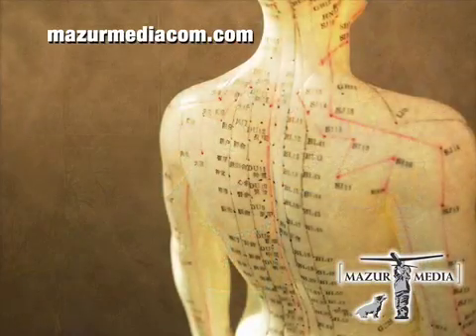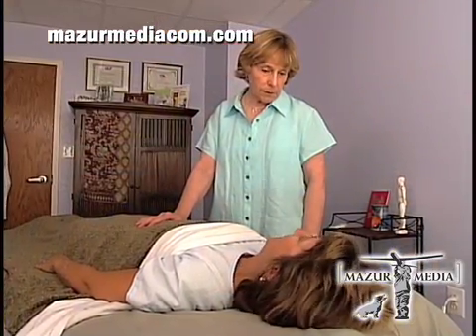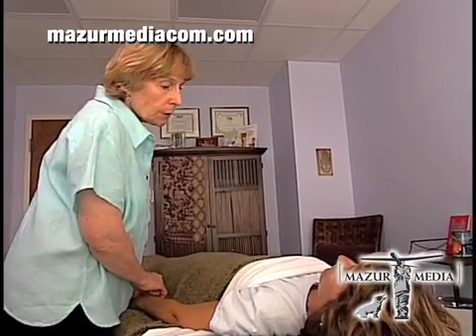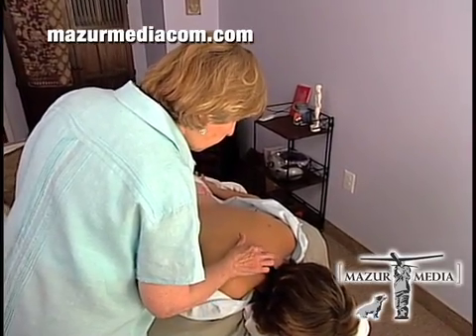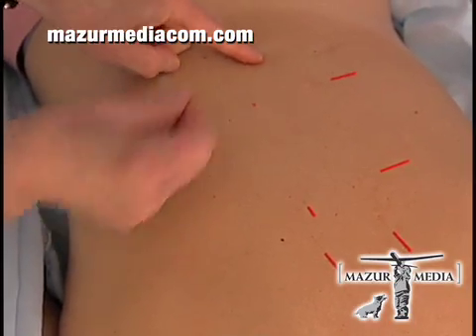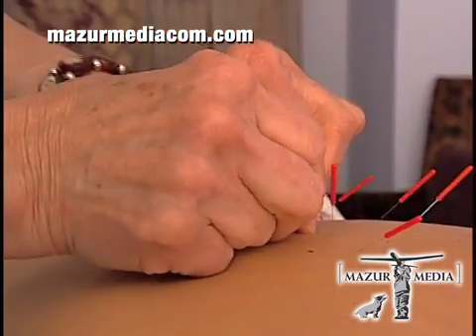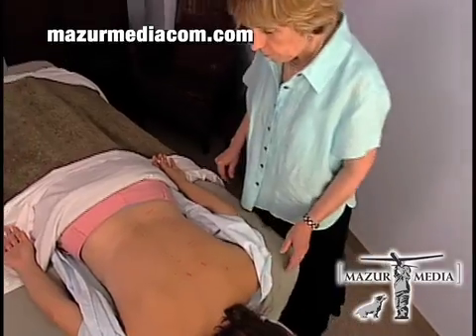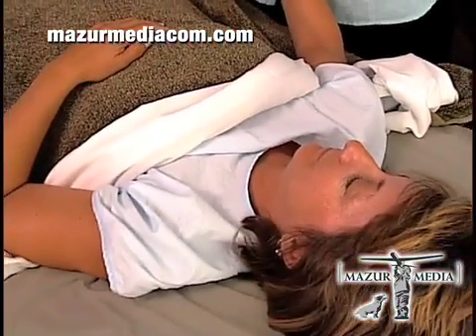Introduction to Acupuncture - CMS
This is an excerpt of our monthly show we produce for the Centers for Medicaid and Medicare services. From our "Mind/Body Medicine Show", this segment gives an overview and demostration of acupuncture.